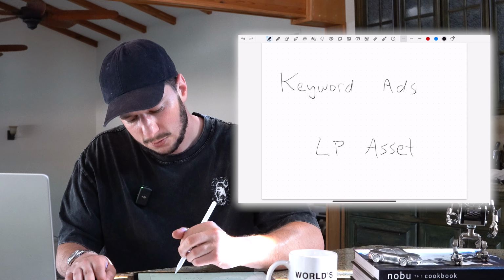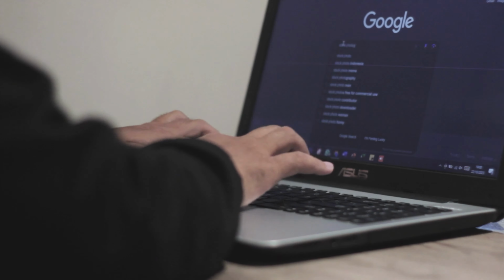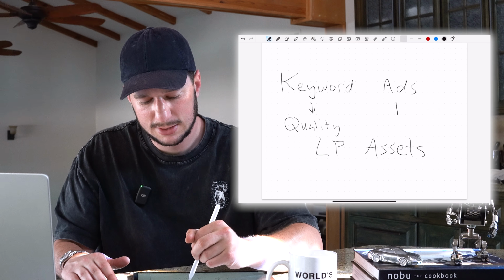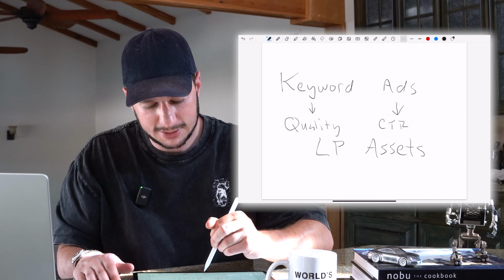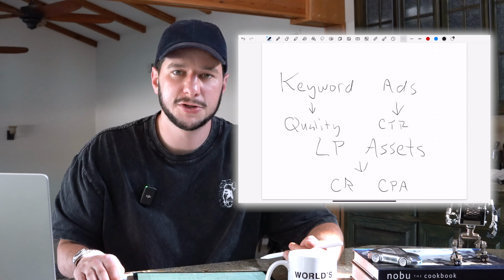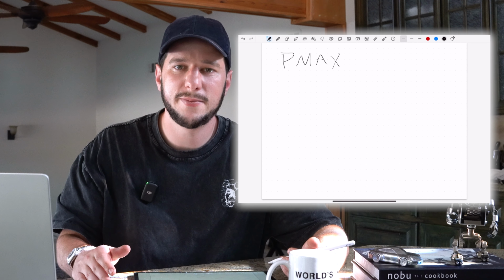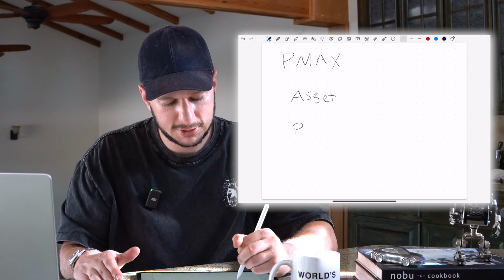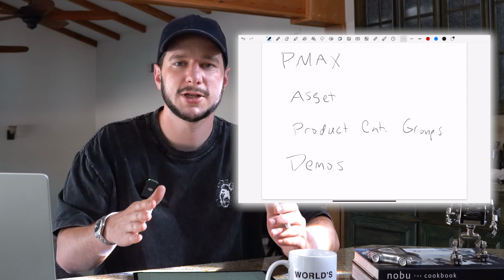Scale Your Google Ads to 7 Figures With These Optimizations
If you're running Google Ads for your eCom brand and not seeing the results you expected, this is the video you can't afford to skip. Most brands fail, not because they’re running the wrong campaigns, but because they’re optimizing the wrong way, at the wrong time.

In this deep dive, we break down how Google actually works under the hood, why optimization is more nuanced than just “cut what’s not working,” and the exact levers to pull inside Search, Performance Max, and YouTube Ads.

We use these exact systems to scale $1.5M+/month in Google Ads spend for eCom brands.

google ads optimization google ads for ecommerce how to optimize google ads performance max optimization pmax google ads strategy youtube ads for ecommerce google ads scaling strategy google search ads tutorial ecommerce marketing strategy google ads campaign setup google ads tips 2025 google ads vs facebook ads negative keywords google ads google ads landing page strategy pmax asset groups google ads for beginners scaling ecommerce brands google ads training 2025 chase gersh adsronin google ads conversion optimization